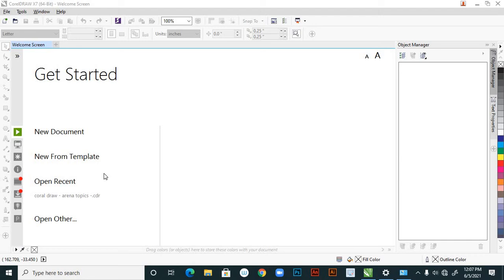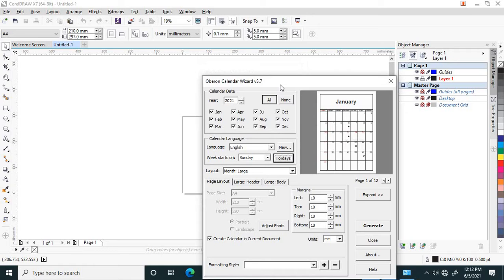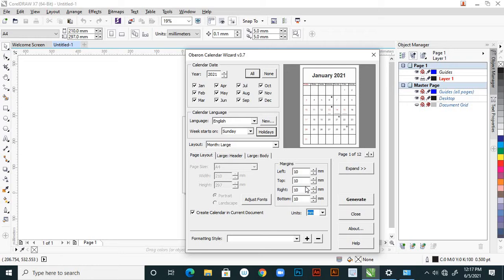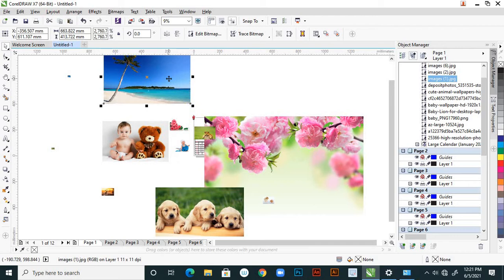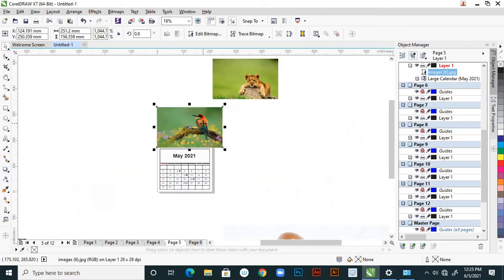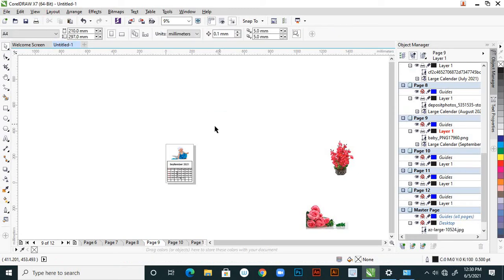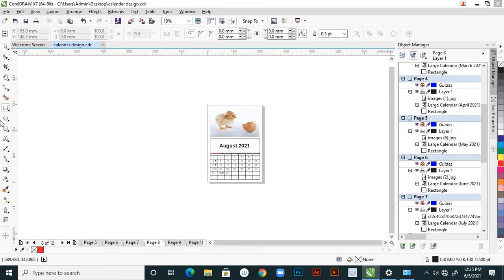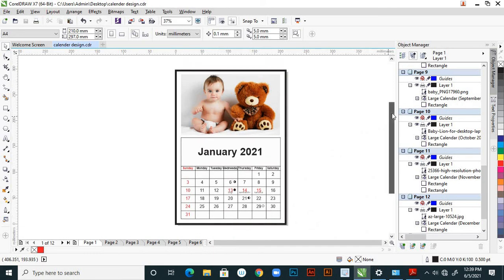CORAL DRAW - lesson 18 ( Calendar Design )